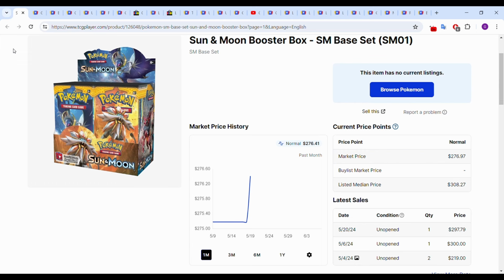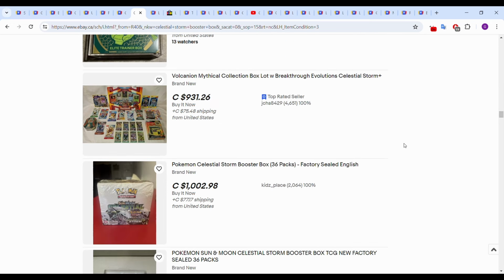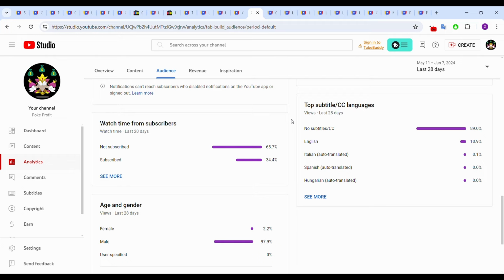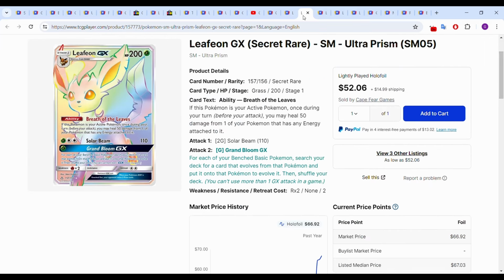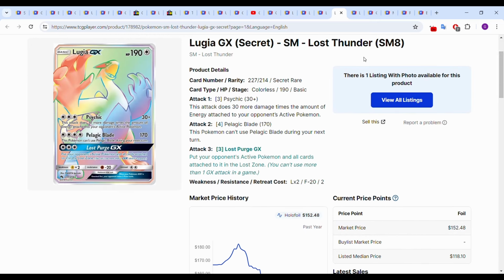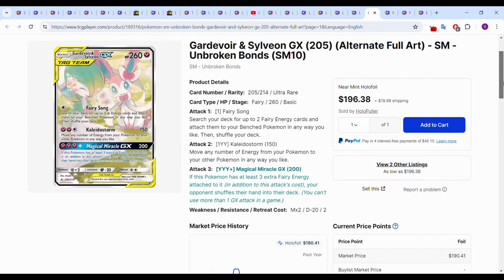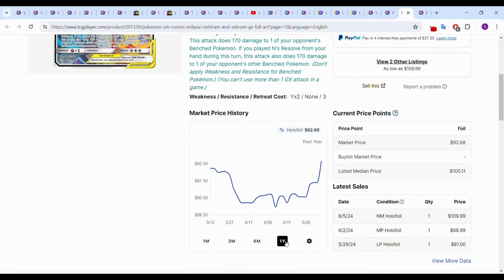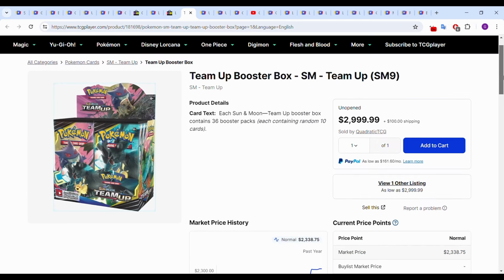Sun & Moon Booster Box + Card Market Update - June 2024